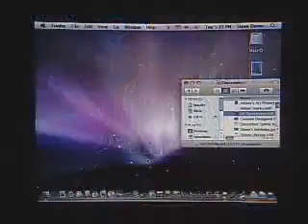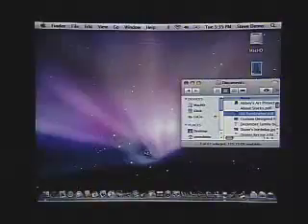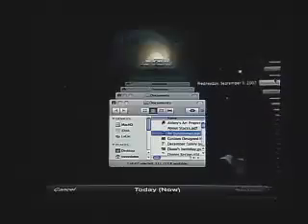Dotto Tech Season 6 Episode 9- Leopard part 3247